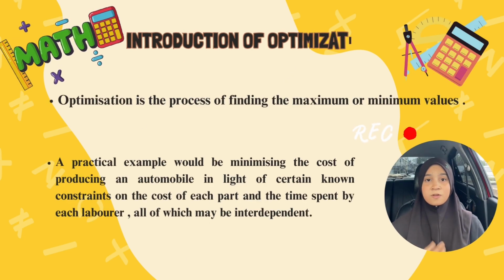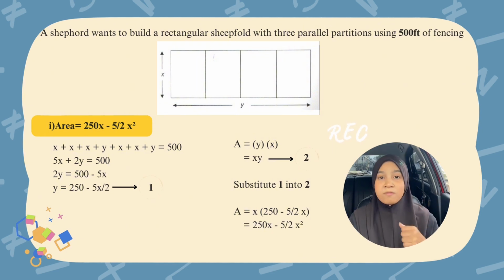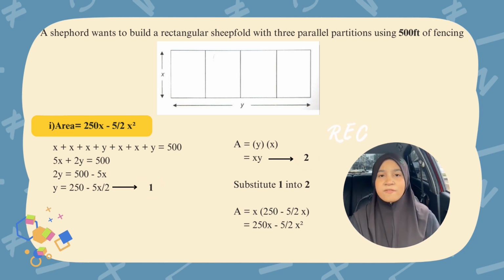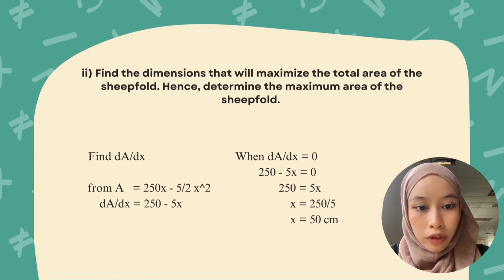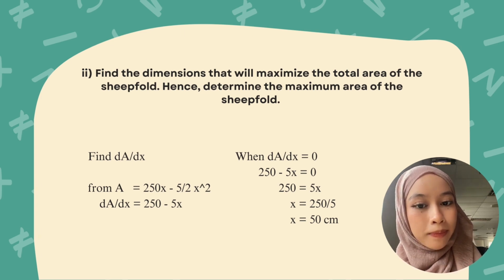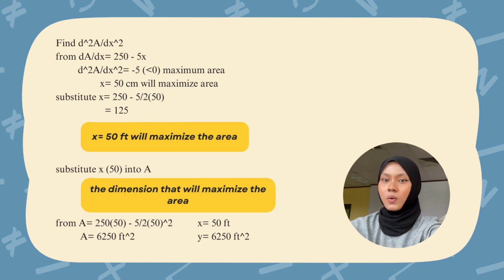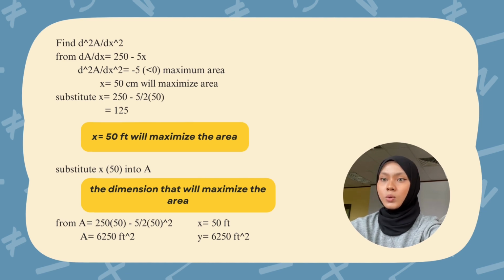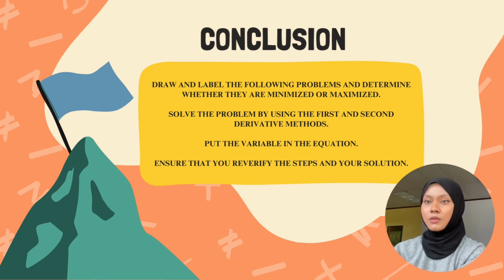OPTIMIZATION (RECTANGLES) MAT183